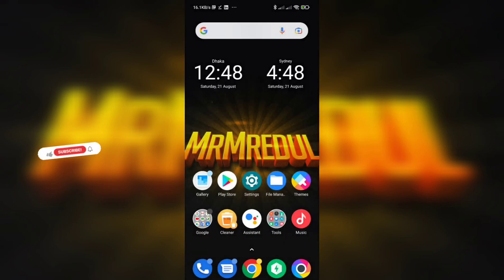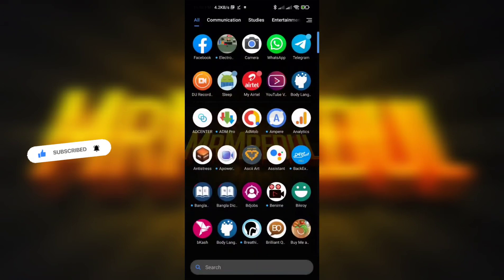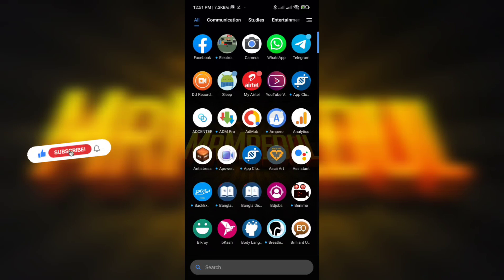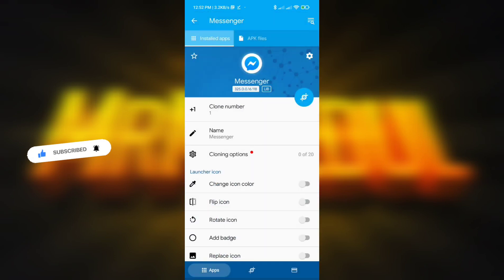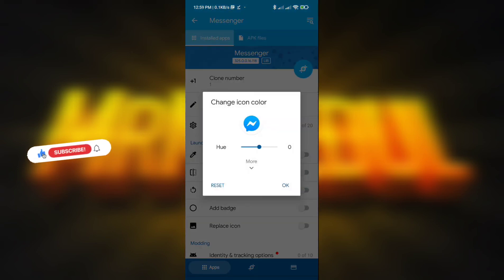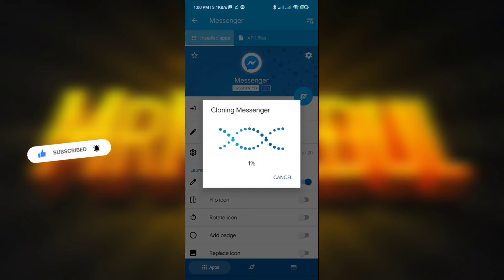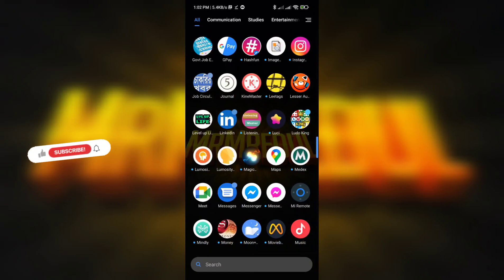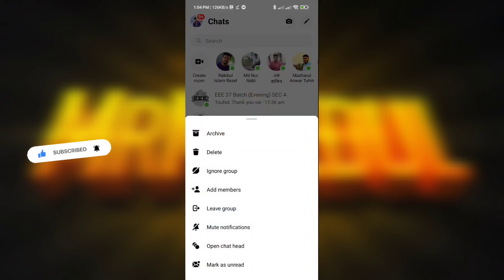How to Fix Facebook Messenger Chat Heads | Android 11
Facebook messenger chat heads not working on Android 11. Everyone wants Facebook messenger chat heads not bubbles. Are you seeking to get the permanently solution of how to Fix Facebook Messenger chat heads on Android 11 (eleven) version. The way of remove Bubbles from Facebook messenger.

Today in this video I am going to show you that how you can remove the bubbles option from your Facebook Messenger and take back the old chat heads on messenger. Lot of people of Android 11 user now facing that they aren't able to use messenger chat heads and they forced to use bubbles. So, today I am going to show you the process of how you can fix this message chat heads easily with update Messenger version.

If you face any problem or not effort to buy the 'App Cloner Pro' apps from their website than you can knock me on messenger/ Facebook directly.